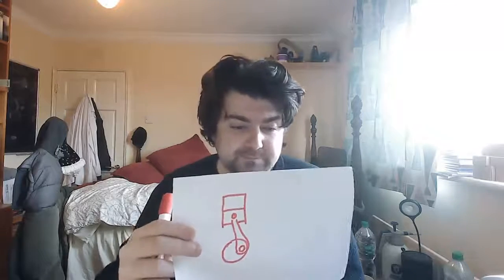Pumpine Engine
Internal conbustion version of a Jet engine.
Big Red Machine (nickname).